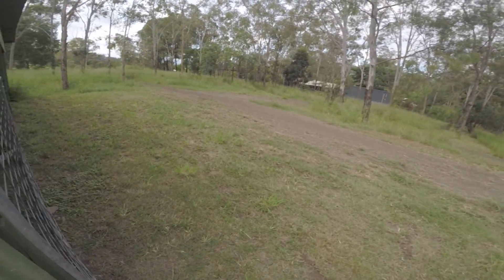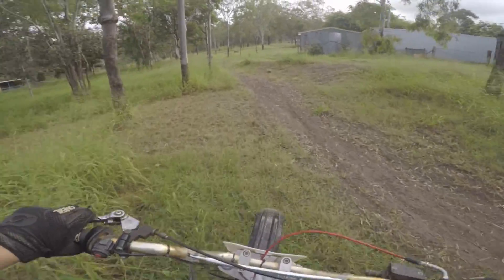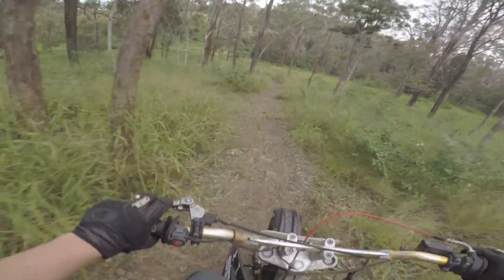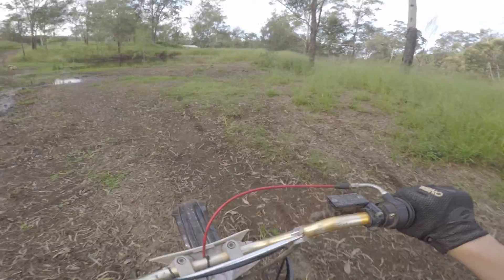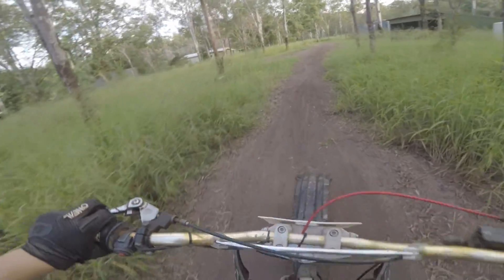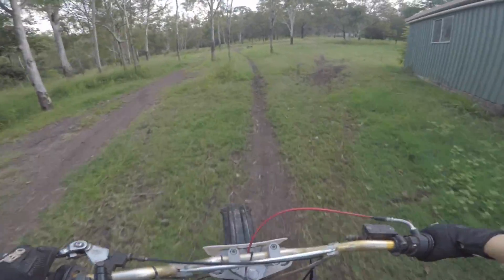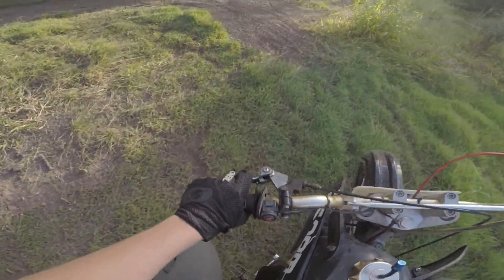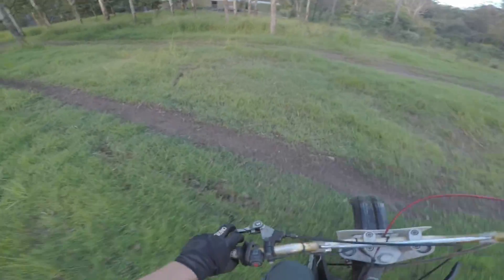Episode 4- Riding The Unbreakable Pit Bike!! ( By The Way I May Have Flipped It!)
Hey guys welcome to episode 3! Today were just going for a ride on my old little pit bike! She's still going strong surprisingly, good for 5 years of beating the hell out of it!
Also a huge thank you to everyone supporting my channel it means a lot